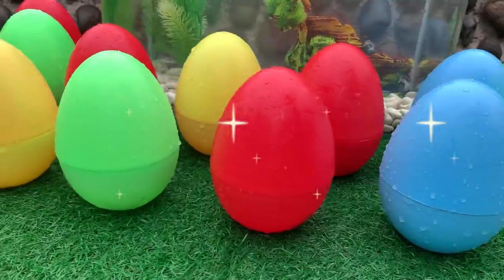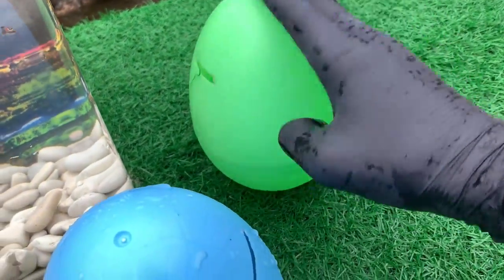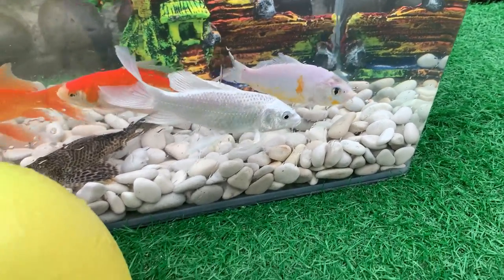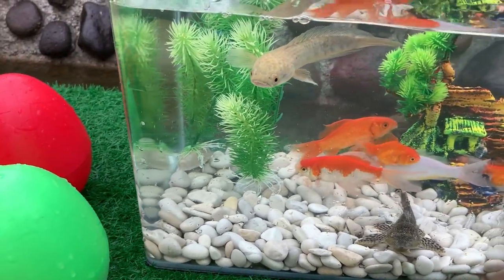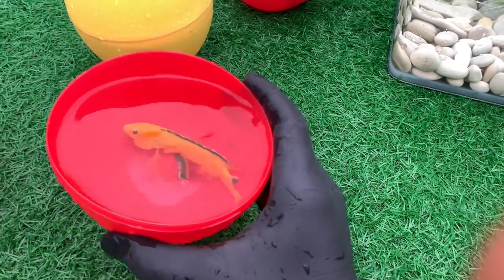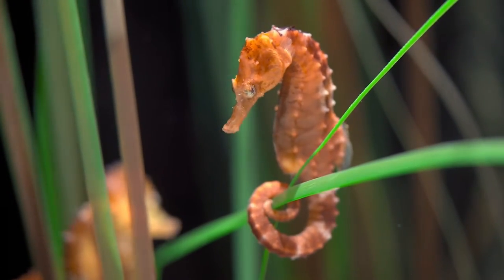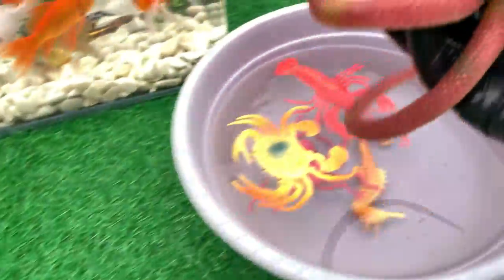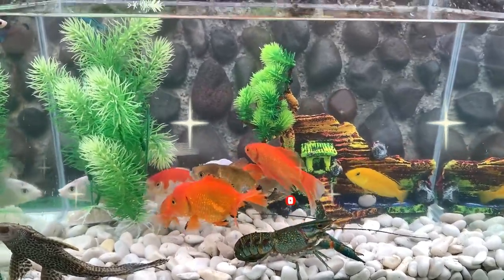Menangkap ikan Cupang dalam Telur warna warni, Lobster, ikan Channa, ikan Nemo, Dori, dan kura kura